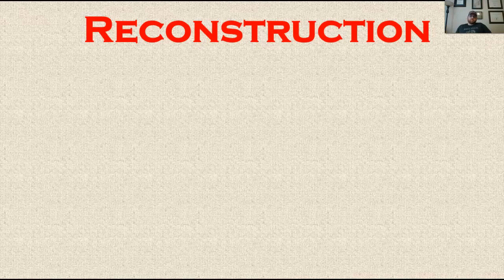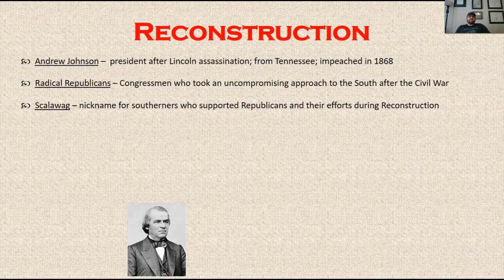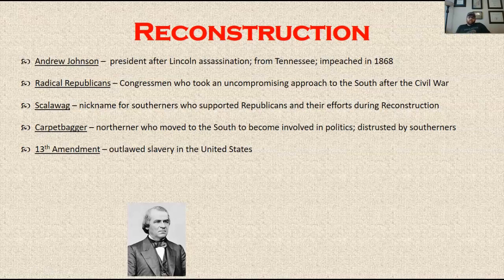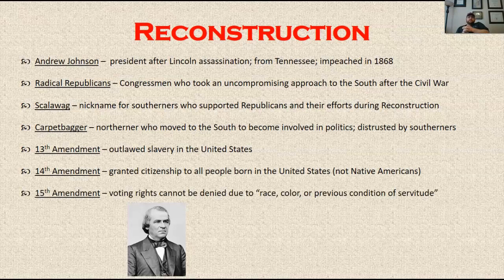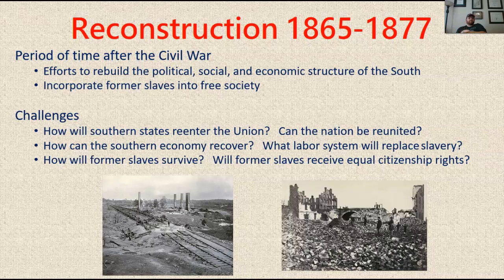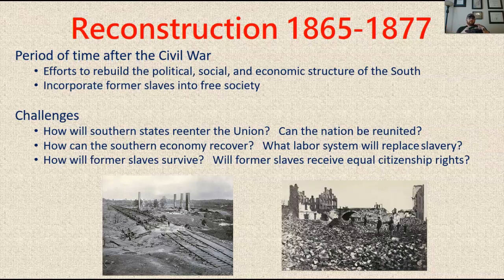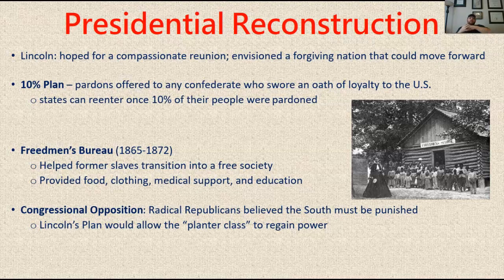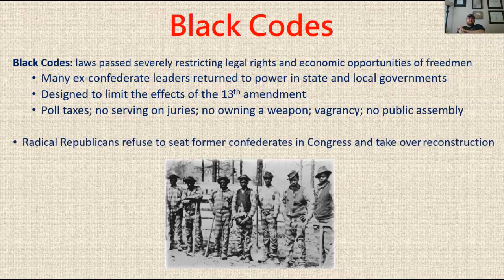Reconstruction Lecture 1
Key Terms thru Johnson's Plan